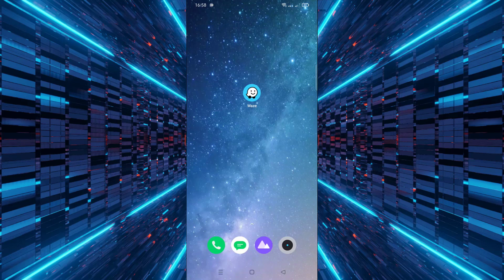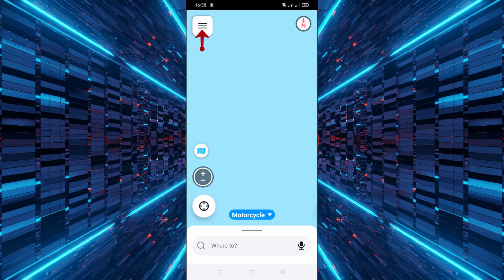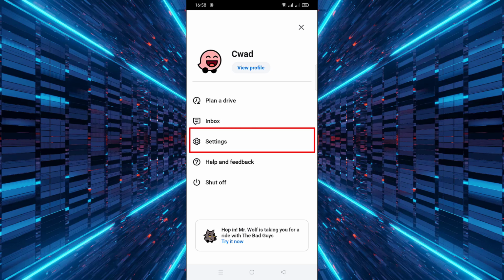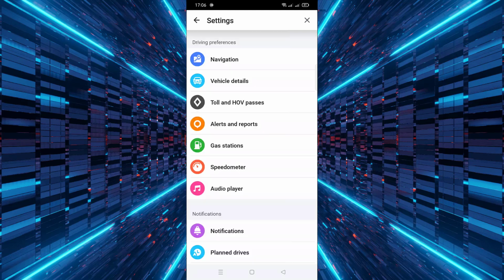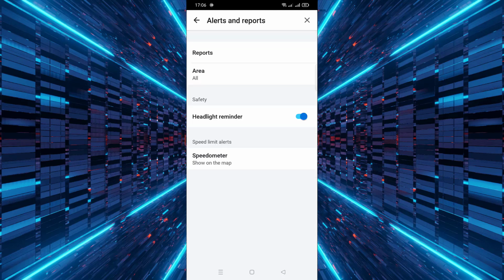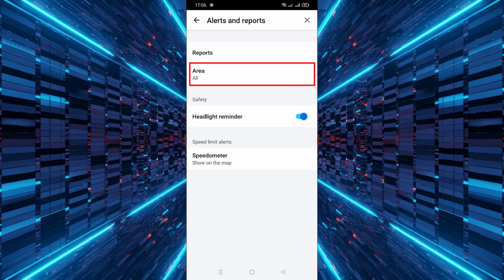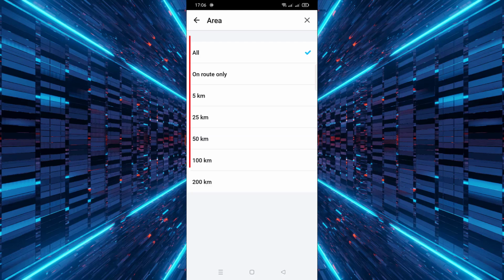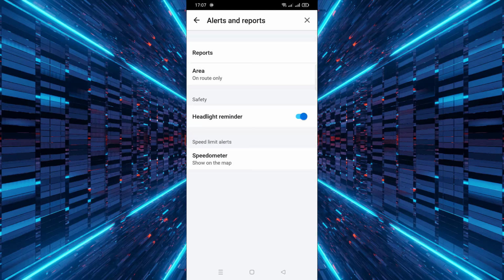How to Select Alert Area in Waze App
Learn how to select the alert area in the Waze app to receive accurate traffic updates and road alerts.

Customize your Waze alerts for areas like on route only, 5 kilometers, 25 kilometers, or all areas.

This Waze tutorial helps you manage notifications so you never miss important traffic information again.

Stay updated with the latest traffic reports and avoid delays by choosing the right alert area in Waze settings.

Perfect for anyone using Waze for daily navigation, road trips, or commuting in busy cities.

Optimize your driving experience with Waze alerts tailored to your preferences and location.